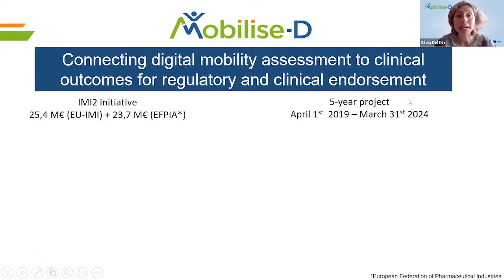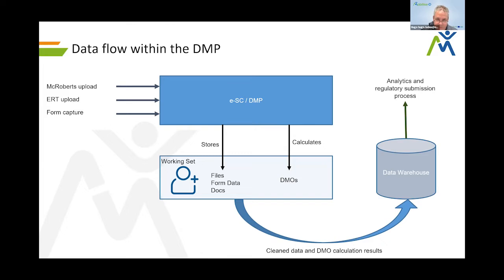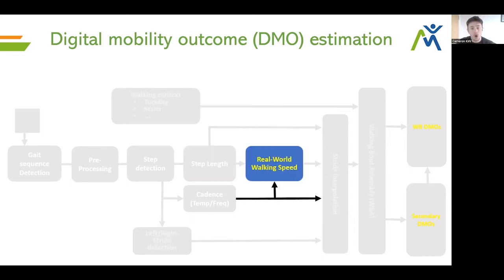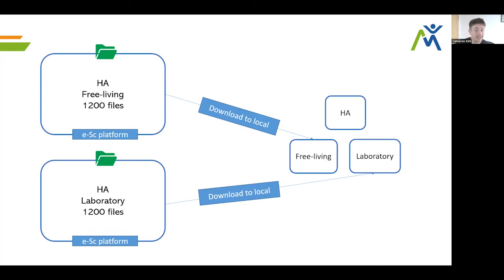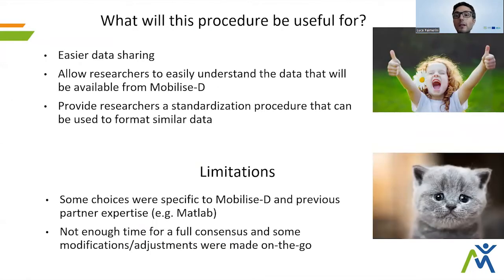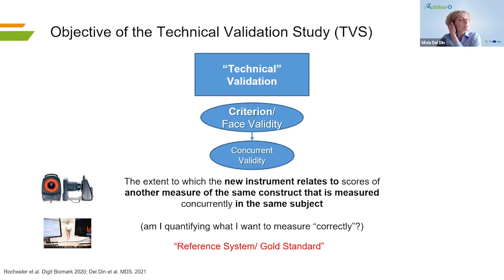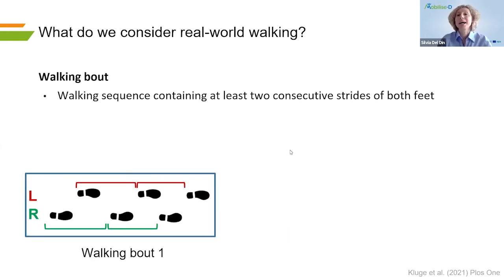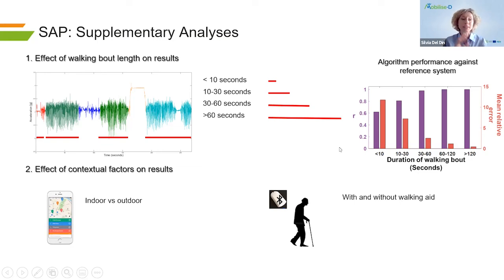Webinar - Session 4 - The tools for data transfer and analysis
The work presented in the webinar has been conducted under the Mobilise-D project and is funded by the Innovative Medicines Initiative 2 Joint Undertaking (JU) under grant agreement No. 820820. This JU receives support from the European Union's Horizon 2020 research and innovation program and the European Federation of Pharmaceutical Industries and Associations (EFPIA).

The webinar series is further supported by the MobilNOR project, funded by the Research Council of Norway under grant No. 309837, and the Digital Health Catalyst.